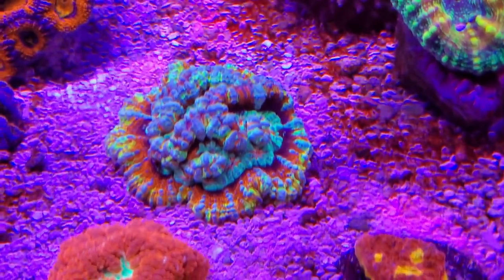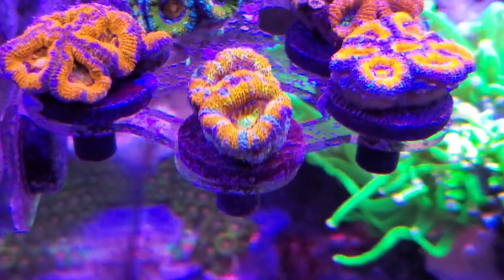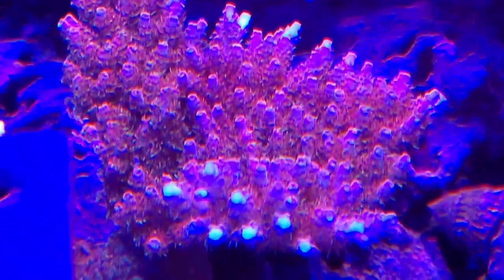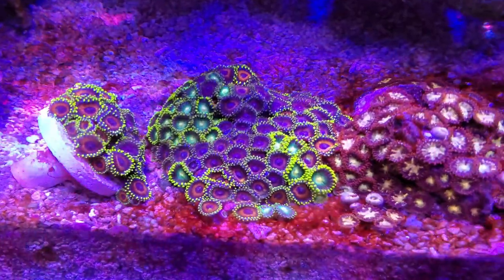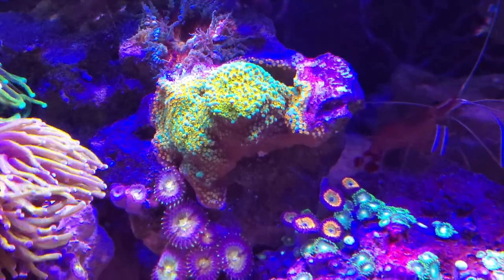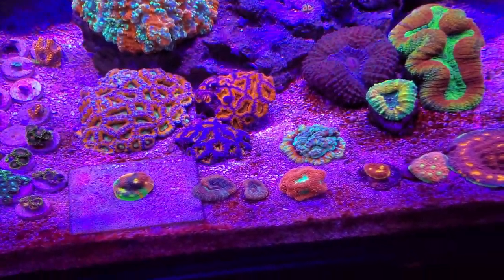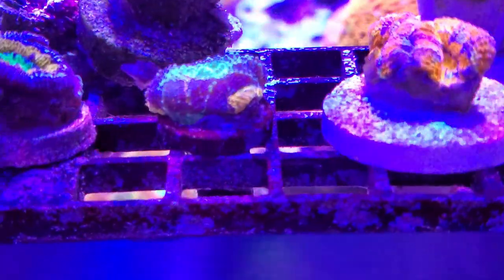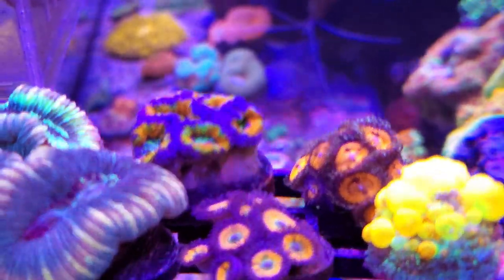Taking Reef Tank Footage to a Whole New Level - Underwater Images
Today we go underwater to see the coral up close and WOW does it look cool inside the glass!